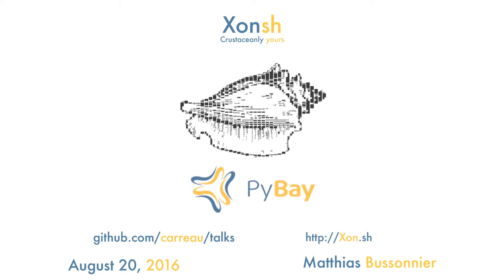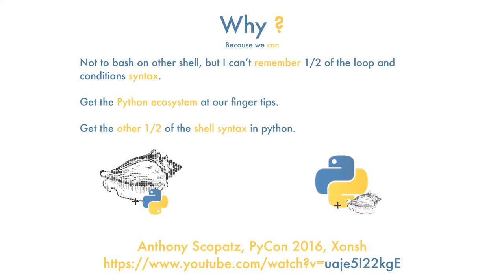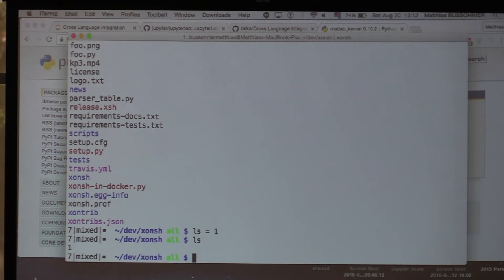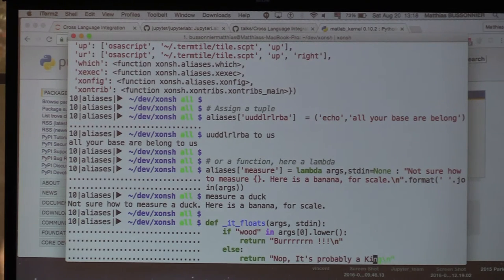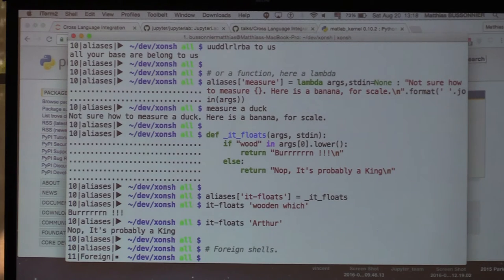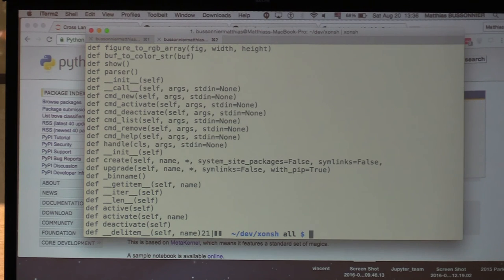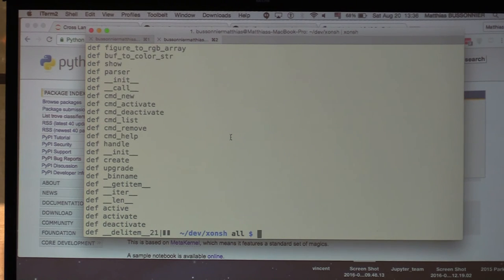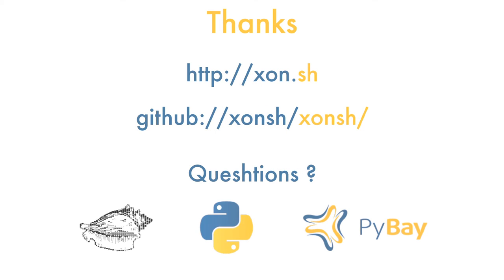Matthias Bussonnier, "Xonsh – put some Python in your Shell", PyBay2016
Xonsh is a Python-ish, BASHwards-looking shell language and command prompt. The language is a superset of Python 3.4+ with additional support for the best parts of shells that you are used to, such as Bash, zsh, fish, and IPython. It works on all major systems including Linux, Mac OSX, and Windows. Xonsh is meant for the daily use of experts and novices alike.
Abstract
Programmers spend their time at a command line interface often sticking to default shell. A lot of progress have been made for the friendliness, usability, extensibility of shell. We thus introduce Xonsh which attempt to bring the command line shell to the 21st century.

Xonsh is general purpose shell that combines Python and the best features of Bash, zsh, IPython and fish. Written in Python and relying only the standard library and PLY, the xonsh language is a strict superset of Python that compiles to a Python AST. The shell can provides exciting features: rich history, tab completion from bash and man pages, syntax highlighting, auto-suggestion, foreign-function aliases and more!

Wether you are a novice who is looking to use use the command line, or an Python expert Xonsh is made for you.

Because xonsh is Python, it automatically has all the available python ecosystem at your fingertip. Xonsh makes meshing and intertwining python code with command-line interfaces as seamless as possible. Have you ever wanted to use regular expressions to glob files? No problem! Ever wanted to curl a remote
resource right into `json.loads()`? Now you can. Do you not want to leave the command line to use pandas, NLTK or add two numbers together? No big deal.

Bio
I am a PostDoc at UC Berkeley Institute for Data science, and have been a core Developer of IPython and Jupyter for a couple of years. With a background in Physics I spend most of my time developing tools for the scientific community and for education as well as promoting Python 3.